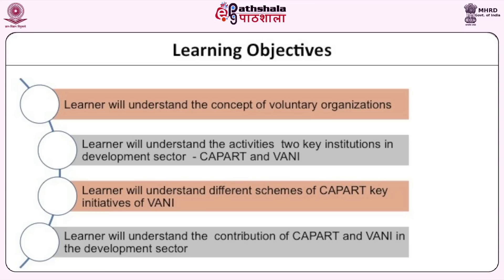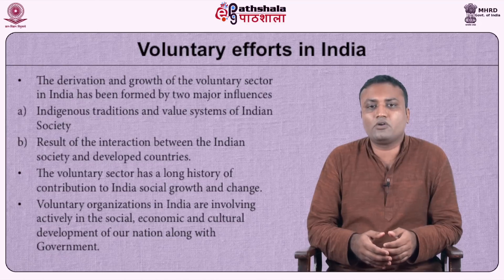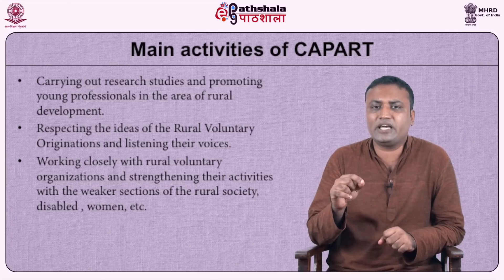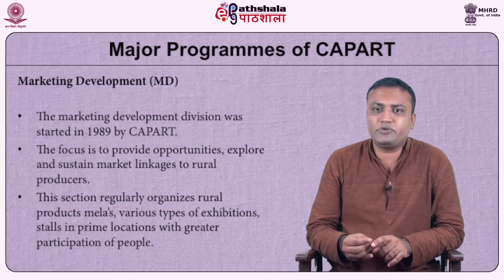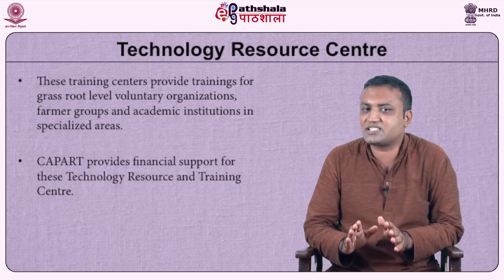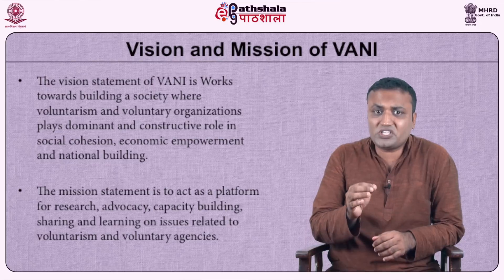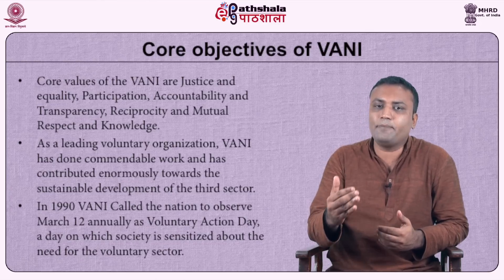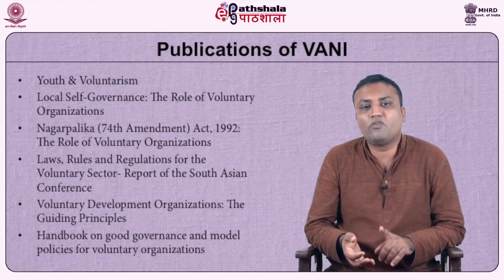Voluntary organisations in Indias role of CAPART and VANI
Subject: Social Work Education
Paper: Social Welfare & Development Administration
Module:Voluntary Organisations in India
Content Writer:Mr. Sibi George